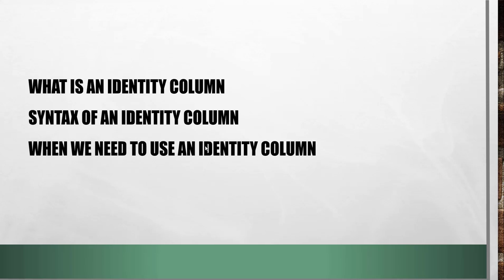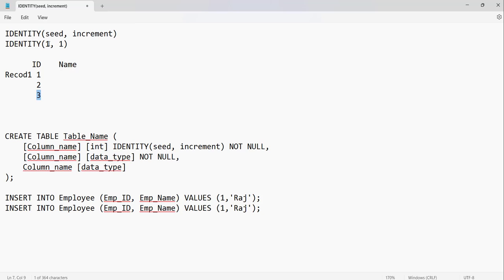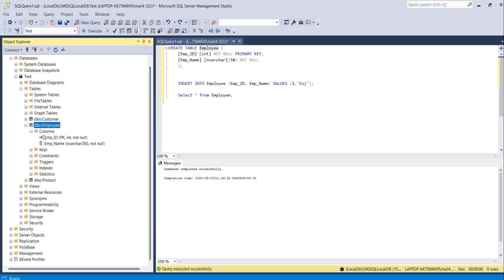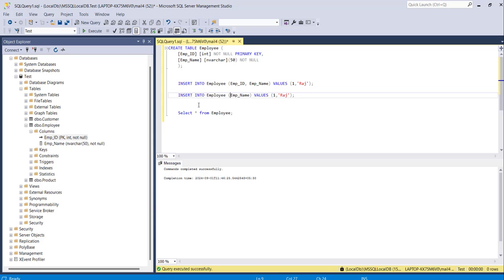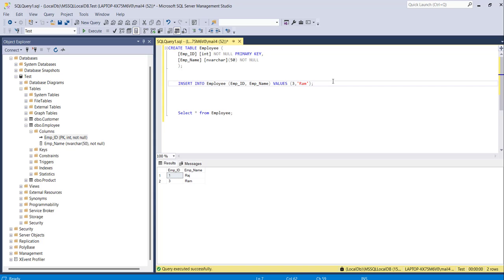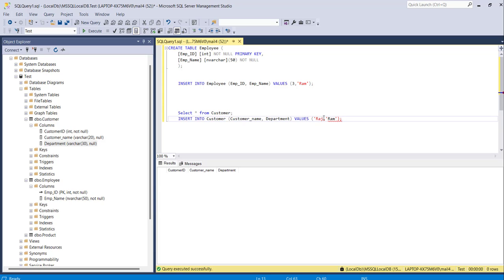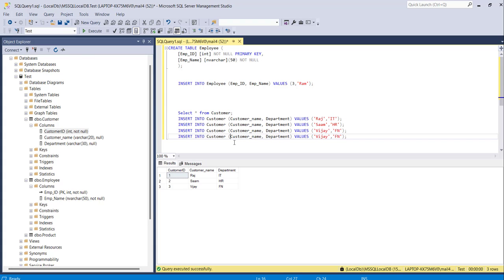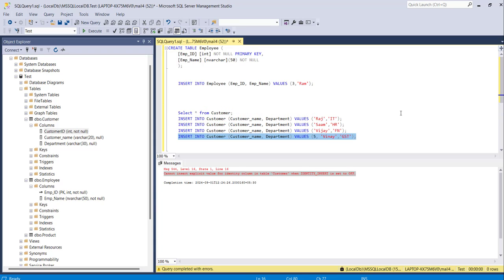What is an identity column in SQL server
Hello Friends,

In this SQL Server video tutorial, I explained what is an identity column in SQL server.